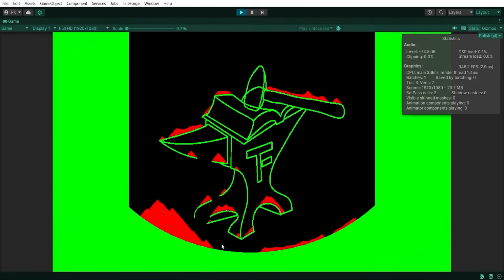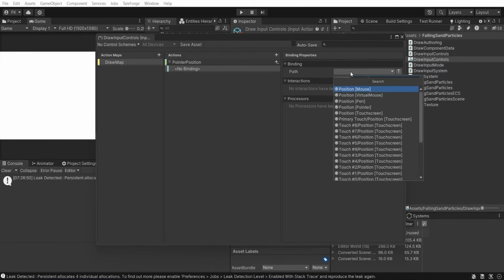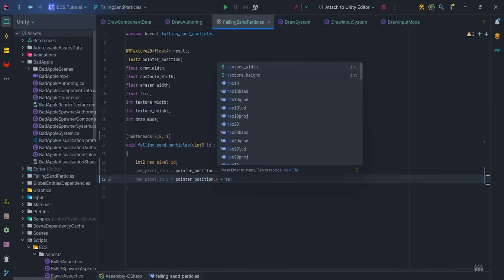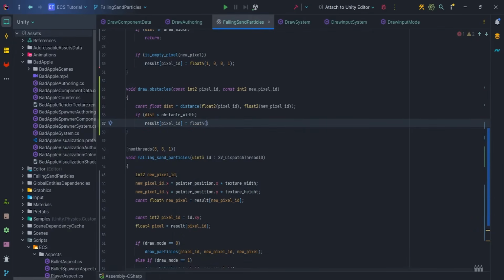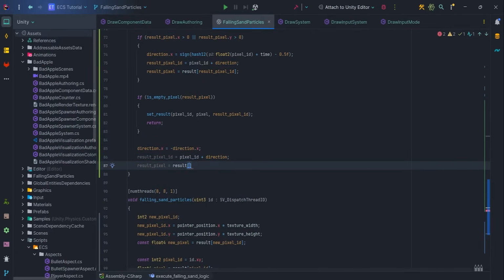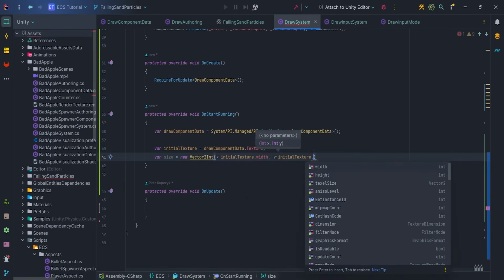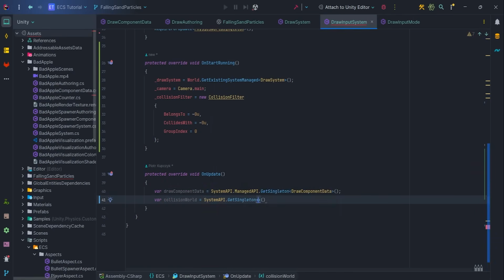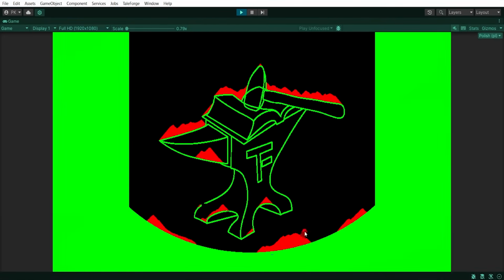Tutorial - Compute Shader with ECS - High performance meets clean code!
So you go to the description section, right? Great! Let me tell you a little bit about this tutorial. After learning a bit about Compute Shaders, I'm going to show you how to create a Falling sand particle effect using Compute Shaders with ECS in Unity.

For the sake of simplicity, I will break it down into five steps:
1) Set up ECS scripts like DrawComponentData, DrawAuthoring and DrawSystem - to handle the communication between input and compute shader.
2) Prepare a texture, scene etc.
3) Implementing a Compute Shader, introduction to hash functions
4) Handling an input (mouse, keyboard) - new input system
5) Adjusting parameters

So let's dive in and see how to implement Compute Shader with ECS! ❤️

0:00 - Introduction
0:38 - Prepare Scripts and Render Texture
1:56 - FallingSandParticlesScene + ECS subscene
3:28 - InputActions asset
4:25 - DrawComponentData
4:52 - DrawAuthoringData
5:50 - FallingSandParticles - ComputeShader part 1
12:46 - Hash Functions
13:20 - FallingSandParticles - ComputeShader part 2
15:26 - Patreon
15:41 - DrawSystem
20:48 - DrawInputSystem & DrawInputMode
25:08 - Pass Parameters and Results in the Unity Editor
25:49 - Fix Compute Shader error
26:15 - Ending